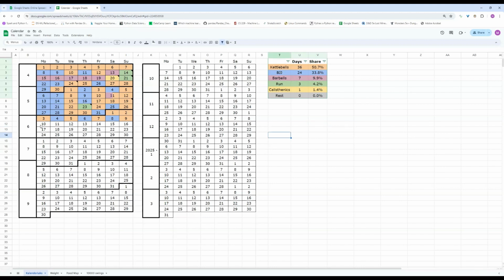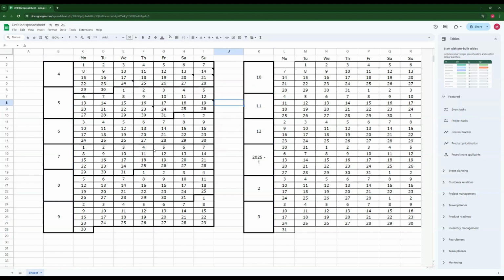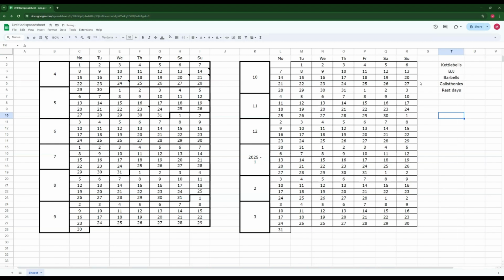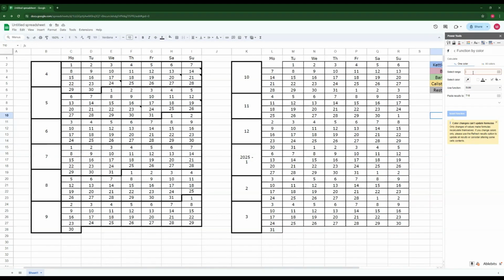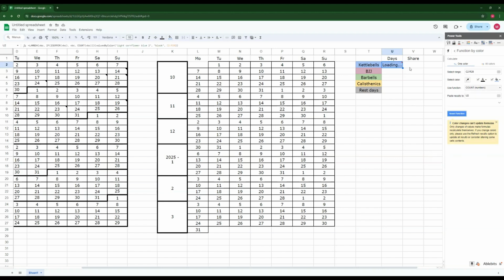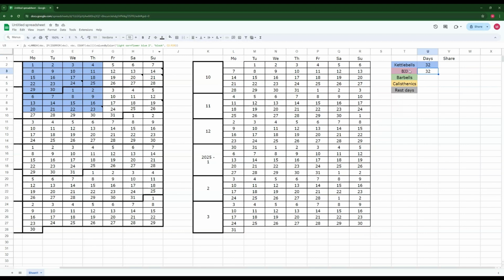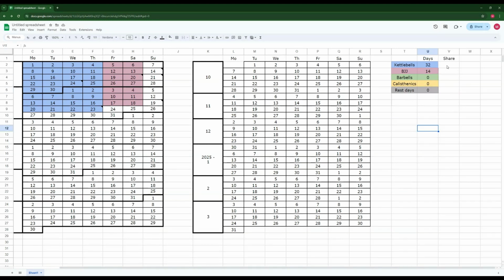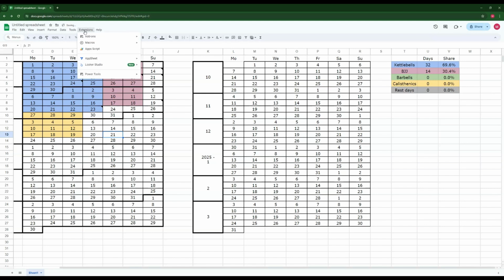Custom Google Sheets Calendar: Easy Daily Habit Tracking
Create a custom google sheets calendar / habit tracker or download my template for free:

Here's the link to my etsy shop where you can purchase some of my templates